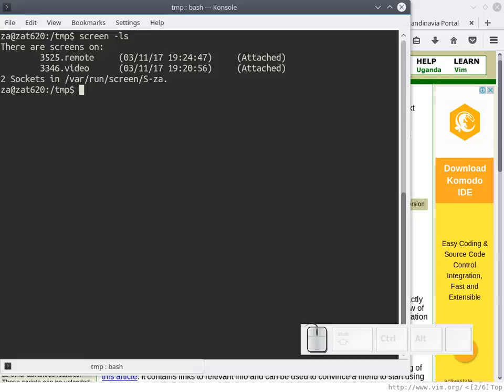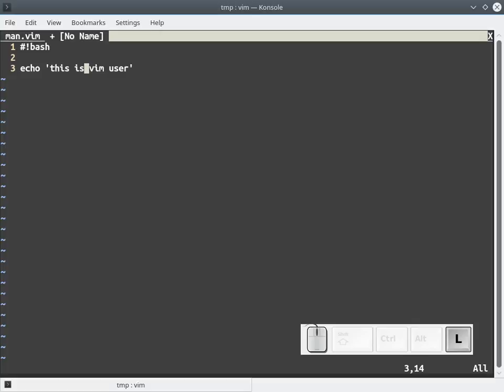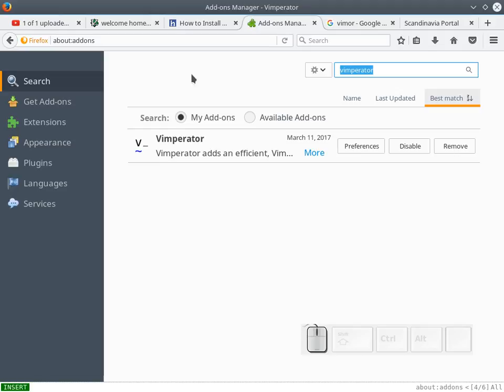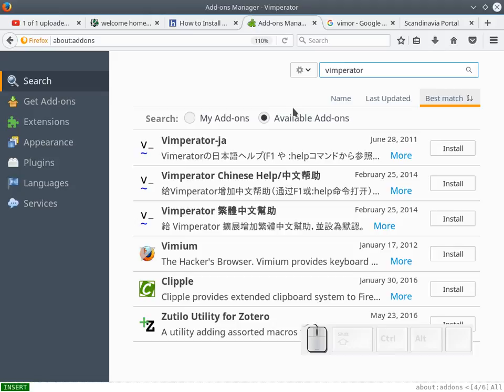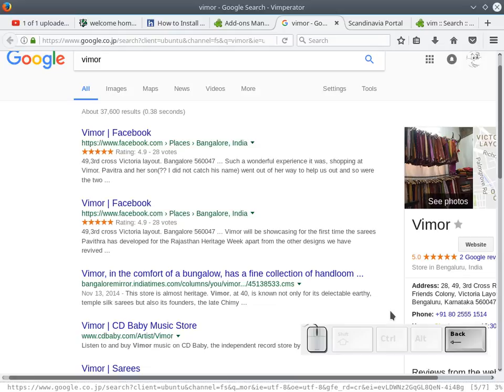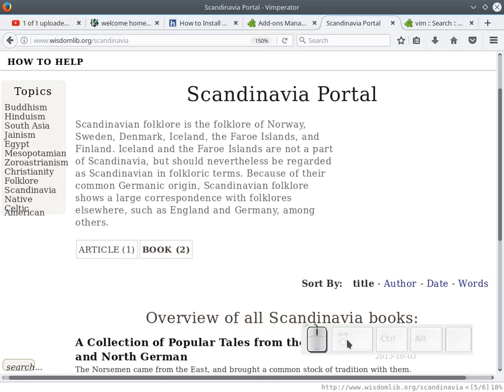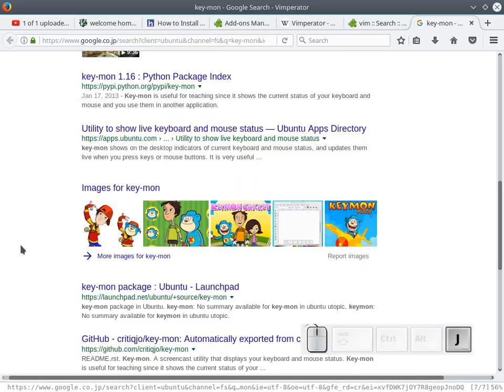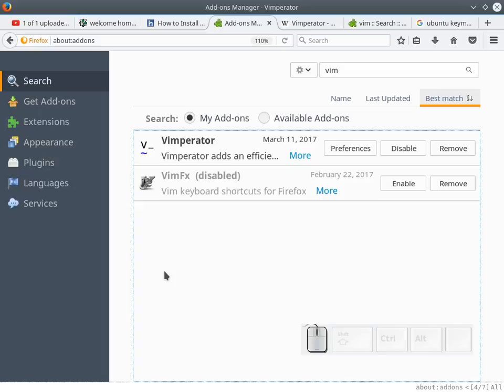how we use Firefox without mouse